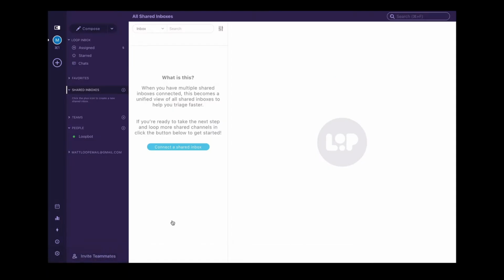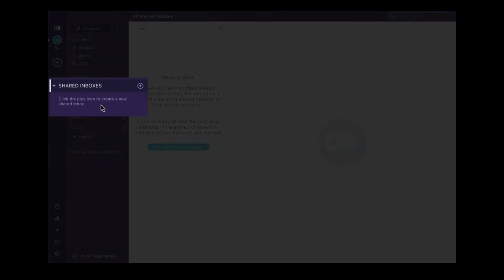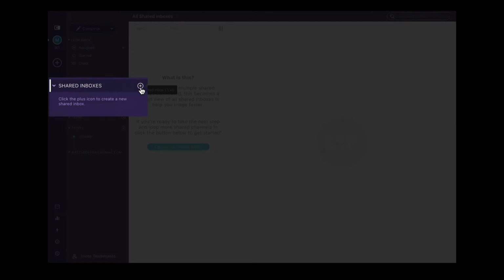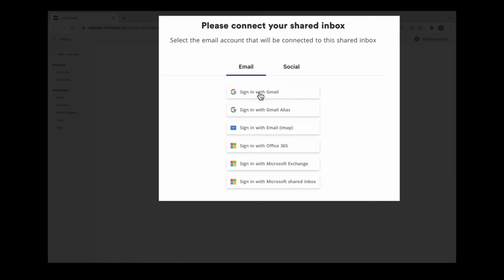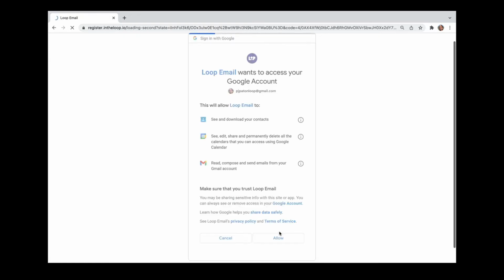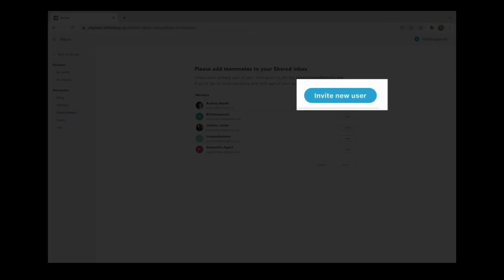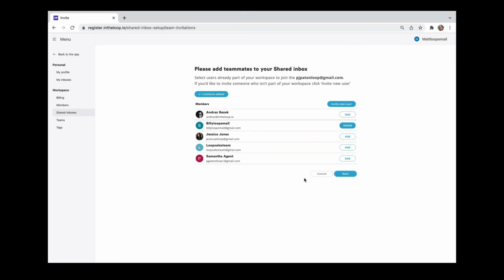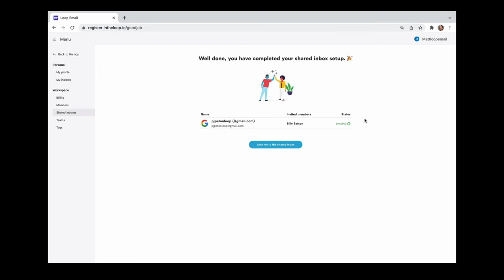How to set up a shared inbox in Loop (for those using Gmail as an email provider)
This video takes you through setting up a shared inbox in Loop Email if your email carrier is Google Mail.